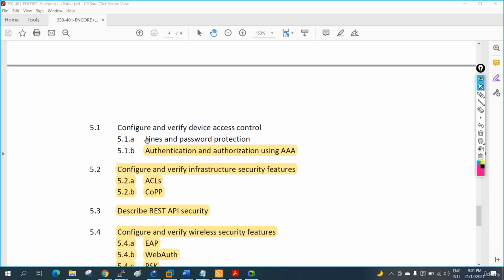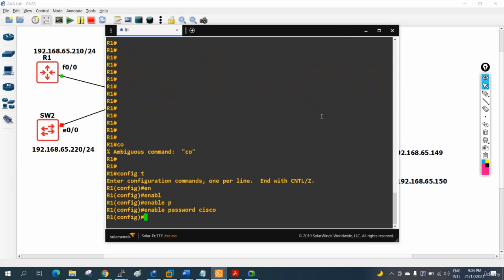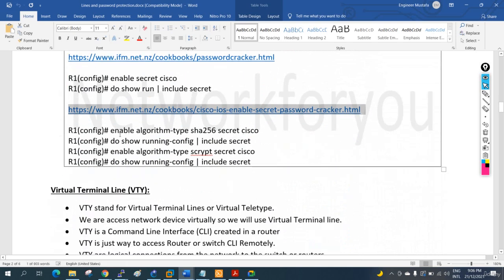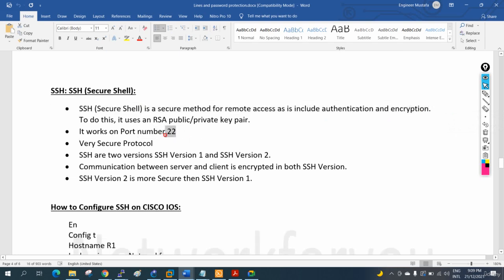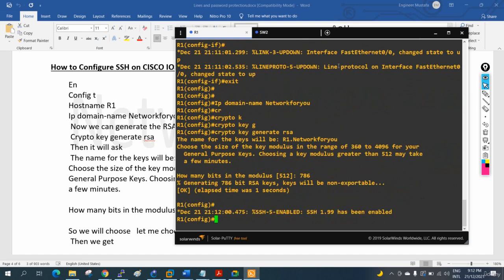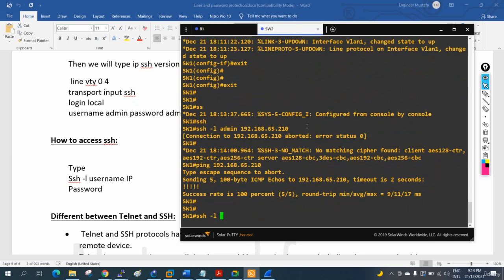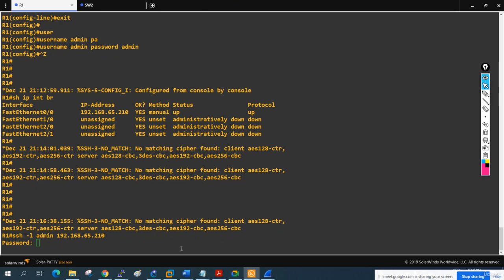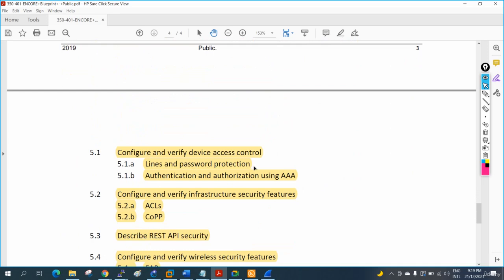141. 140. Line and Password Protection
141. 140. Line and Password Protection